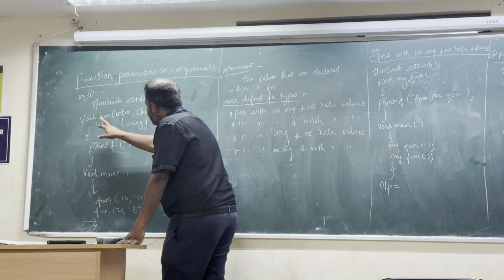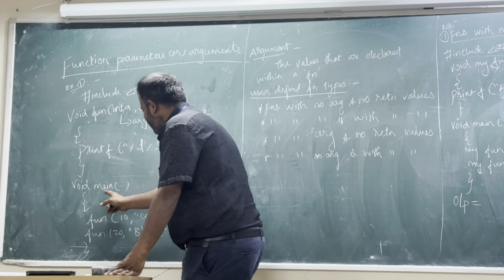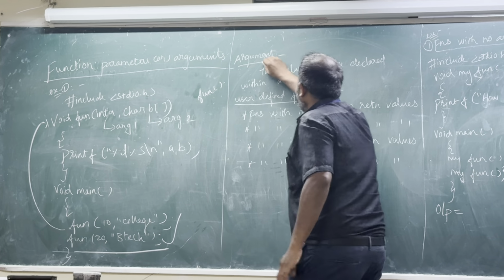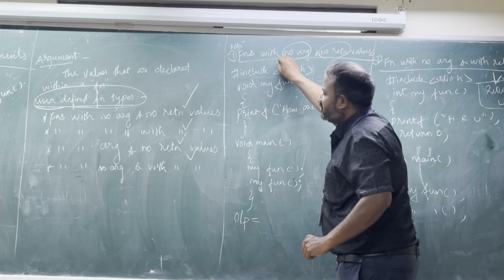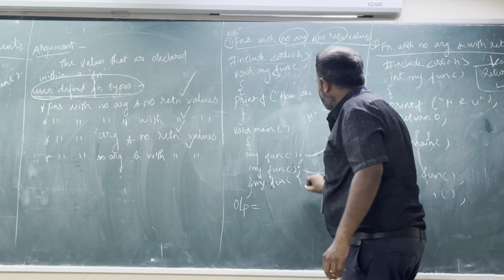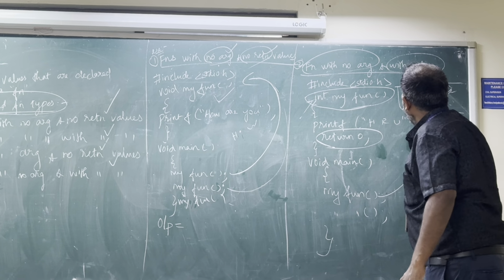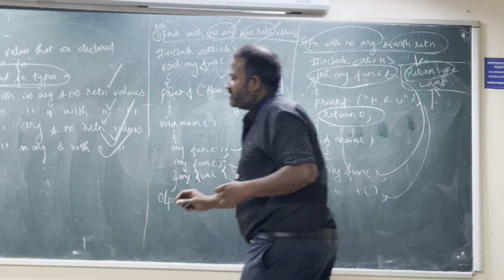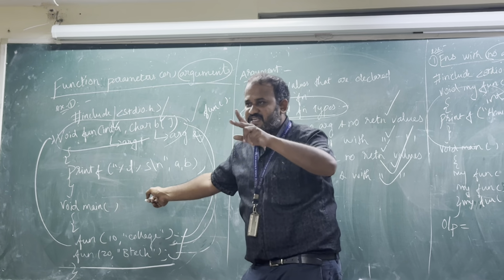Function Parameter and arguments